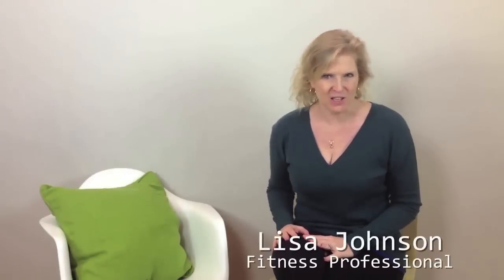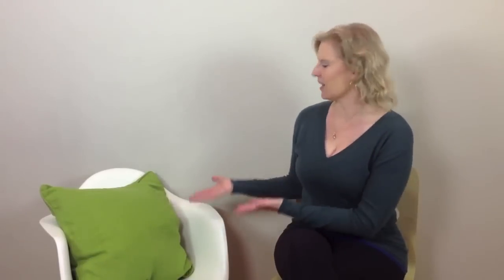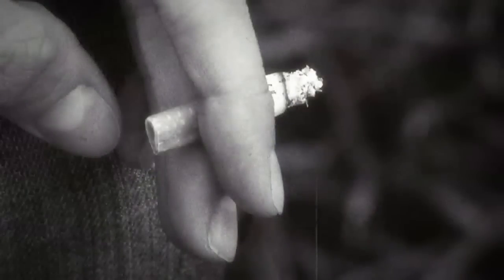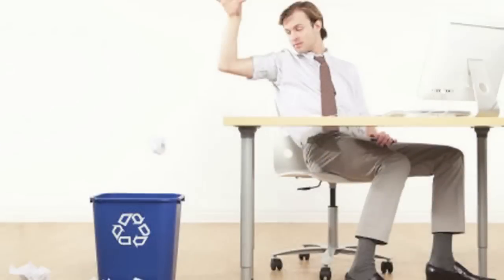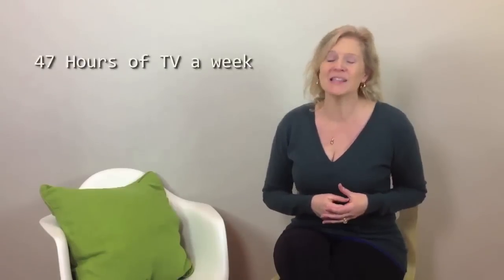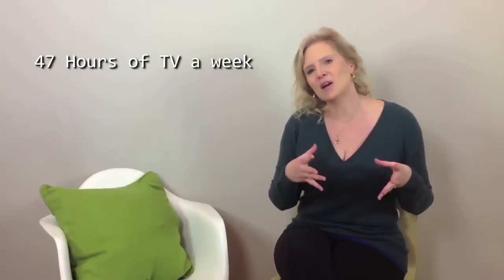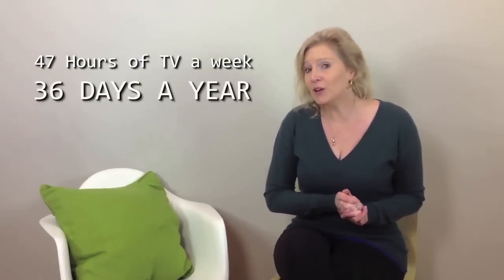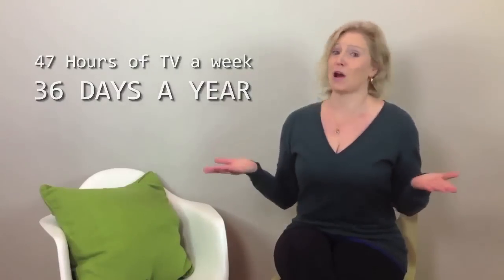Sitting Is the New Smoking??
Lately there's been a huge media campaign that "sitting is the new smoking." A sedentary lifestyle will definitely set you up for health problems, but is it as deadly as a smoking habit?

Combat a sedentary lifestyle with any of our fitness videos and workout ideas!

for more fitness videos, healthy recipes and weight loss resources!